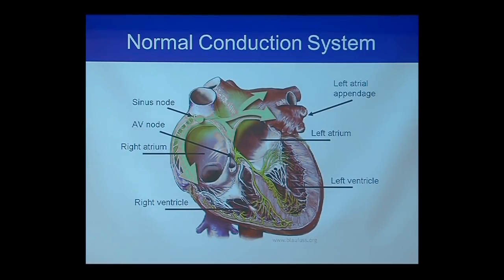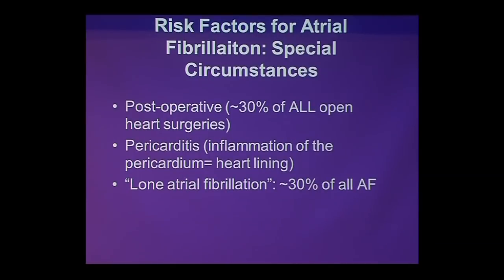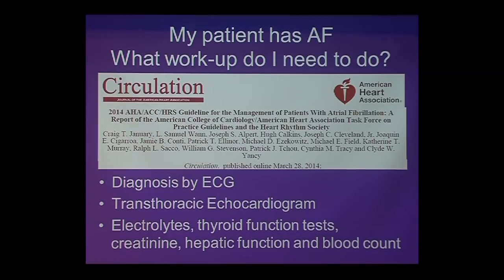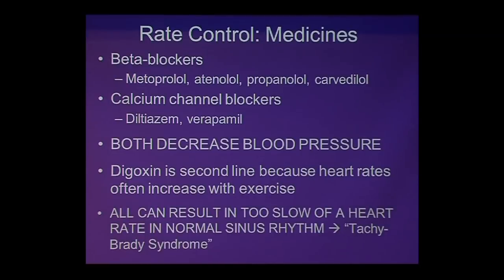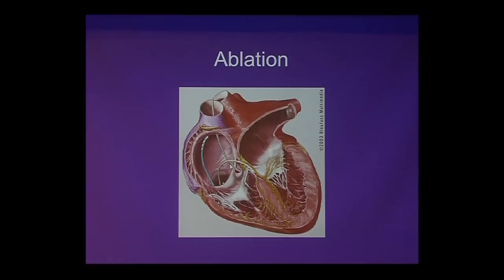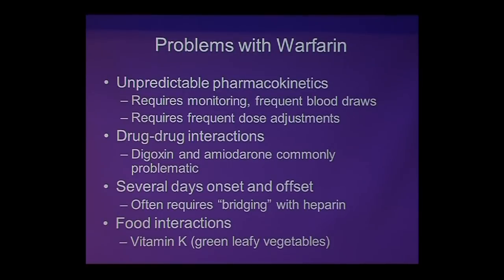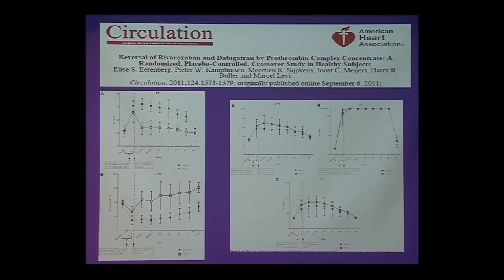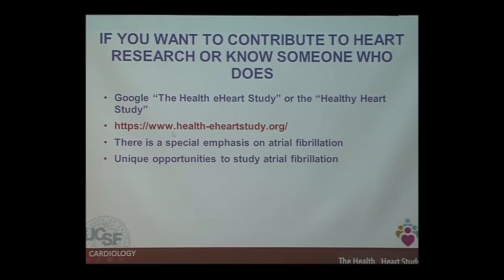Atrial Fibrillation for the Interested Layperson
UCSF cardiologist Dr. Gregory Marcus covers the basic mechanisms underlying atrial fibrillation - an irregular, often rapid heart rate.  He discusses the consequences of the disease, and the various therapies available for treatment. Gregory is the Director of Clinical Research in the Division of Cardiology at UCSF. Recorded on 06/03/2015. [9/2015] [Show ID: 29727]

Getting to the Heart of the Matter - Advances in Cardiology